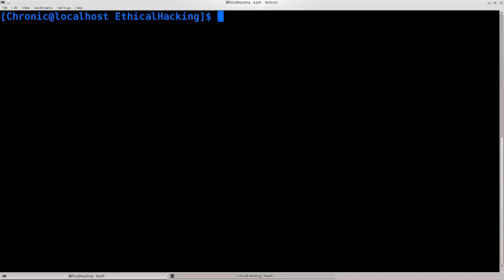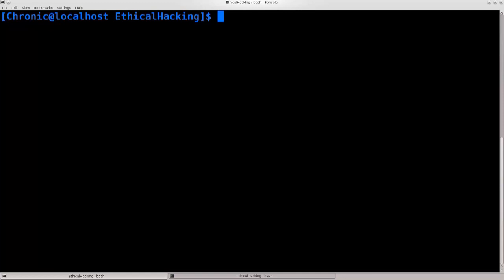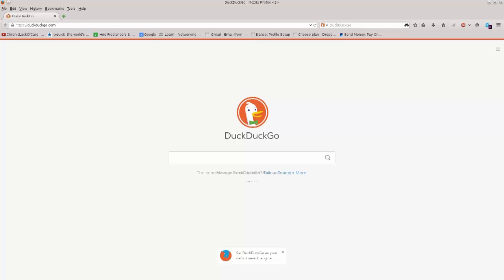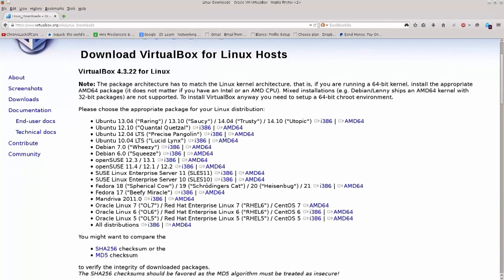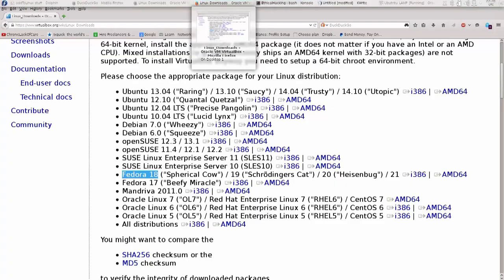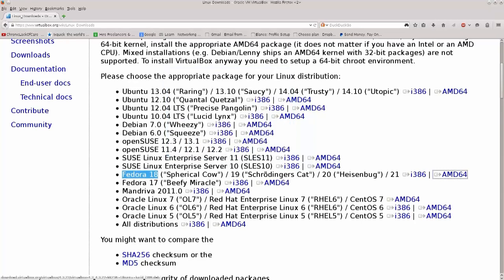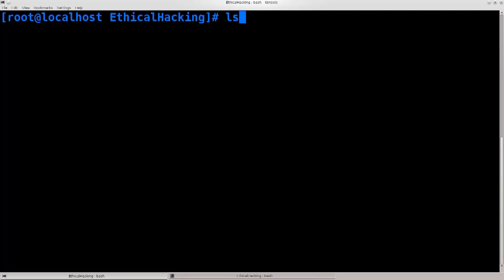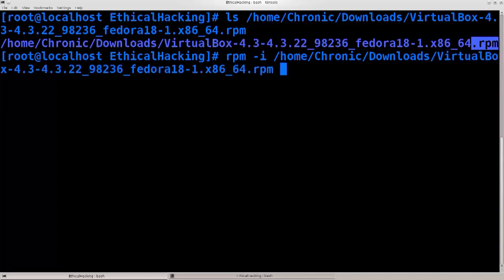The Complete Ethical Hacking Course Beginner to Advanced! Part 2